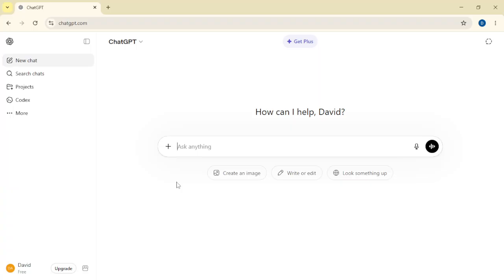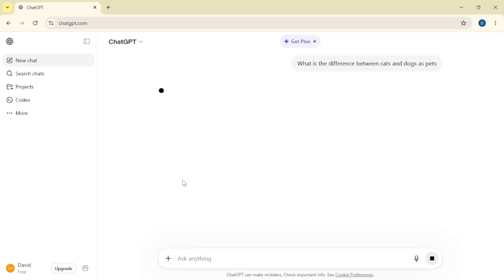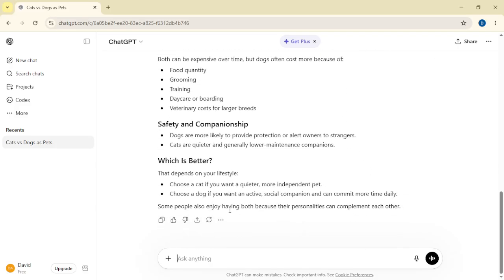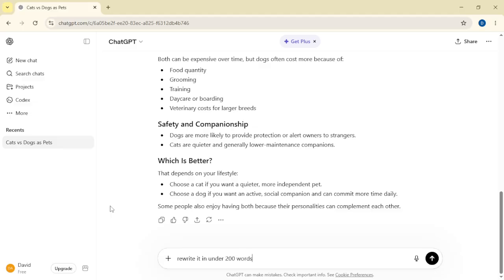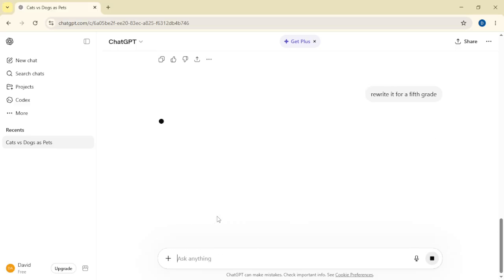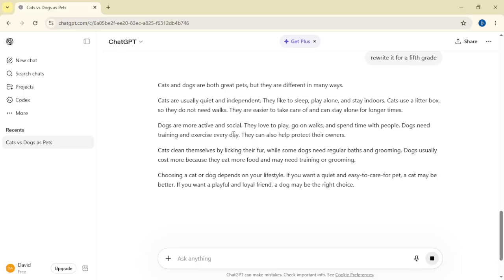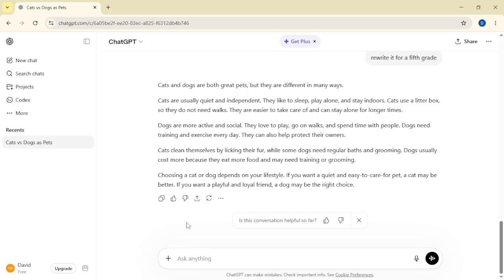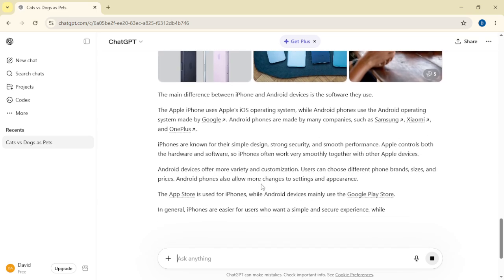How To Compare Different Things In ChatGPT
This tutorial provides an essential overview of how to contrast multiple topics, products, or ideas efficiently using ChatGPT. You will learn how to structure your comparison prompts and use iterative feedback loops to refine length, adjust audience reading complexity, or change thematic focus on the fly. The guide also details how the platform maintains sequential context within a single thread to help you cultivate hyper-personalized and structured analysis over time.

Video Chapters
00:00 - Introduction to Comparative Analysis in ChatGPT
00:19 - Direct Topic Mock-ups: Cats vs. Dogs Comparison Example
00:51 - How to Use Constraints to Truncate Verbose Text
01:09 - Calibrating Reading Levels for Complex Material
01:32 - Directing Tone, Core Audience, and Focus Points
01:48 - Refining Prompts: Deep-Diving Tech Specifications
02:11 - Leveraging Multi-Turn Thread Context for Better Results